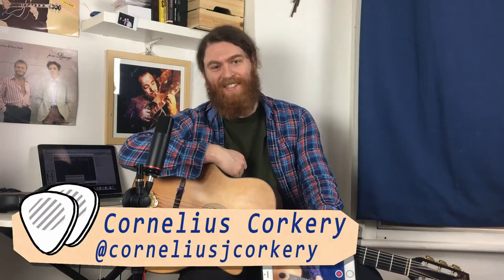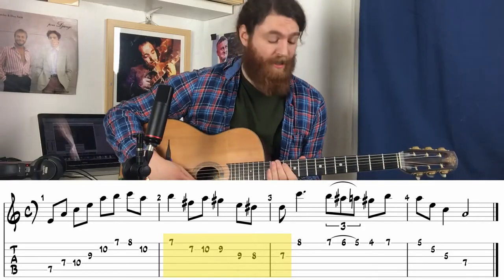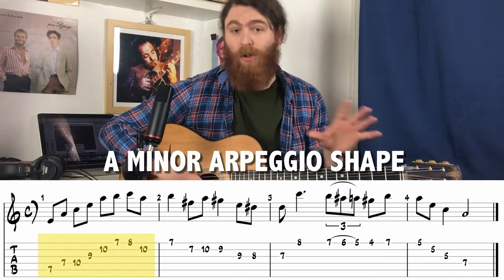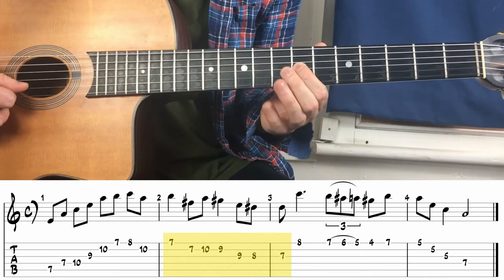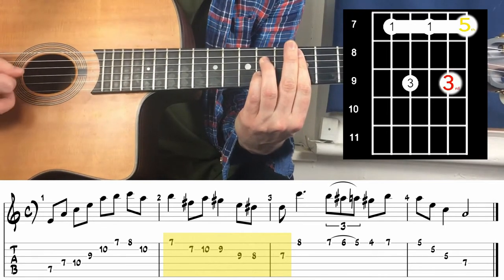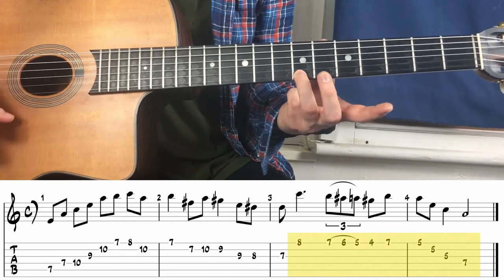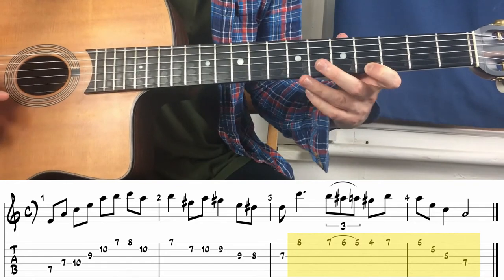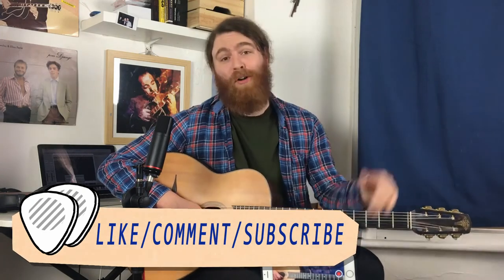Django Licks - Minor Swing | Gypsy Jazz Hangouts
His best know recording? It's definitely up there! This lesson we learn a passage from Django Reinhardt's Minor Swing, note for note (with tabs!). We look at a really useful A minor arpeggio shape and a really tasty fast chromatic pull off line.

If you’re interested in getting personal guitar coaching, in person or online via ZOOM/SKYPE fire me an email and we can work out a lesson plan tailor made to learn exactly what you want to play!

Gypsy Jazz Hangouts is a London based Gypsy Jazz podcast. Each episode, different guest jazz musicians are brought together to jam, have a few drinks, eat some pizza and talk about all things Django Reinhardt! You can listen to the Gypsy Jazz Hangouts Podcast on SPOTIFY, and most major podcast platforms, as well as here on YOUTUBE.